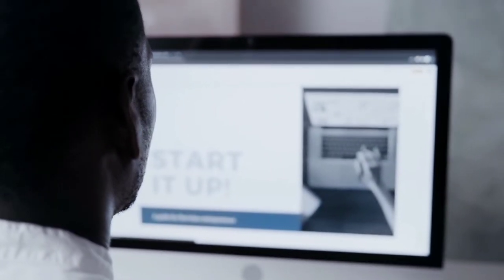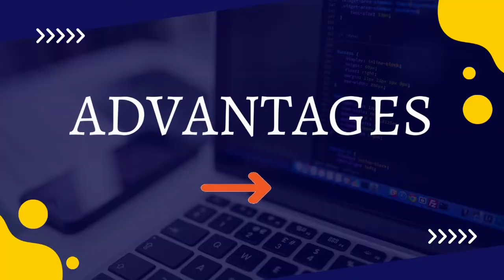Advantages and disadvantages of computer.